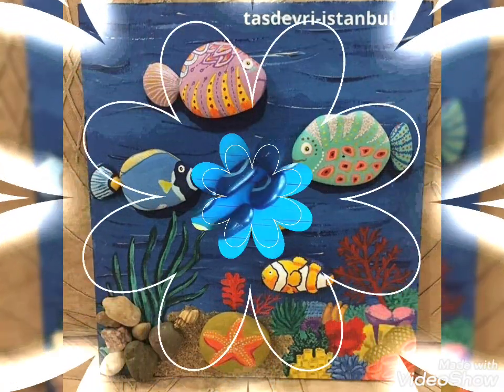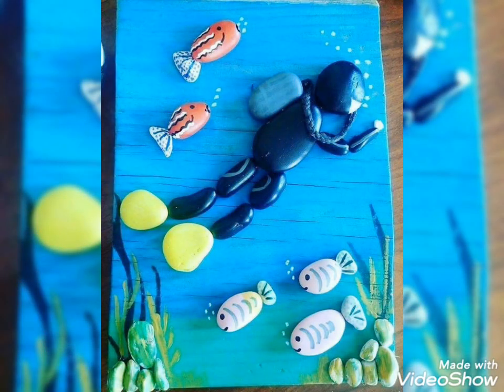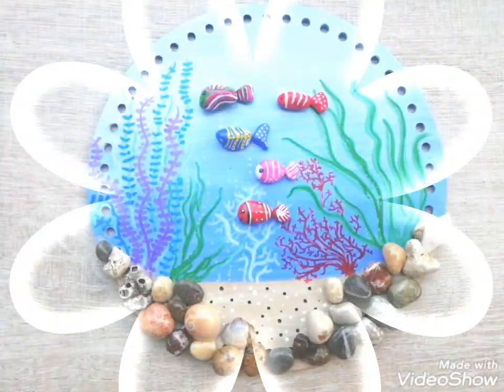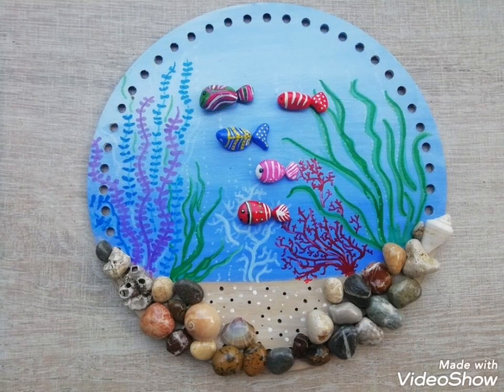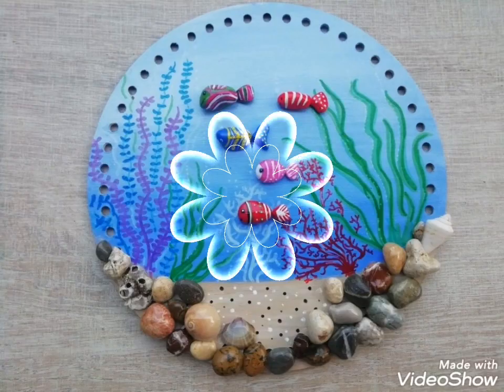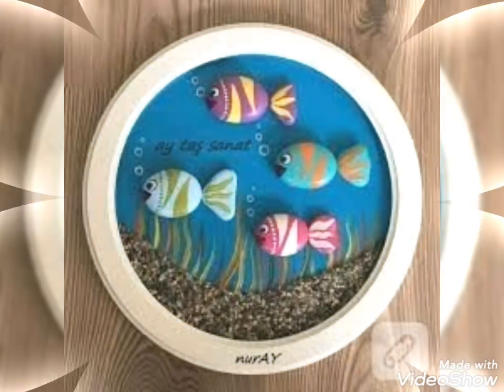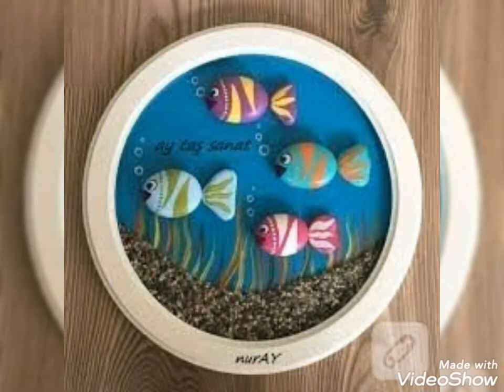beautiful Top 80 pabble painting ideas Rick paintingeasy painting rock and stones